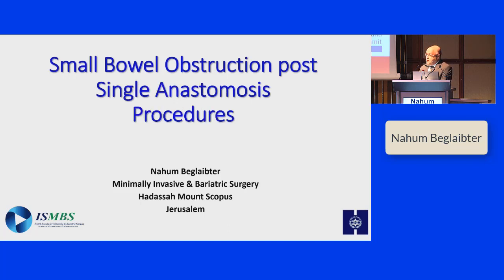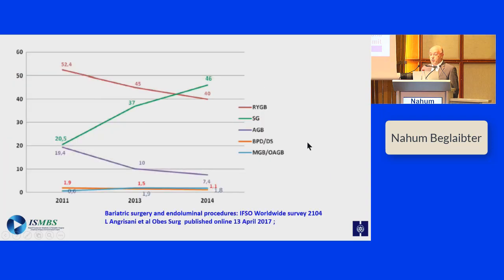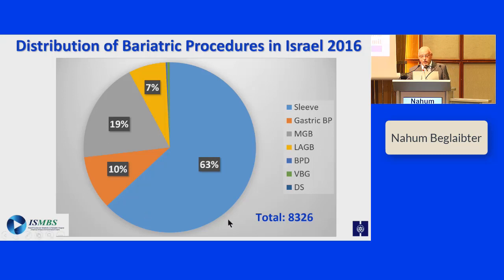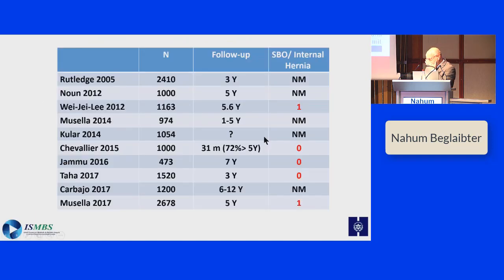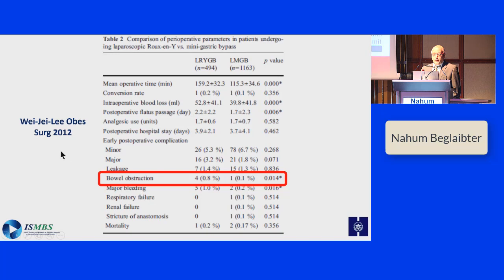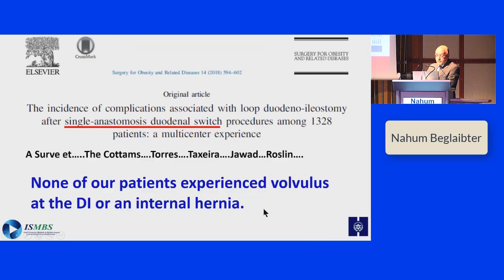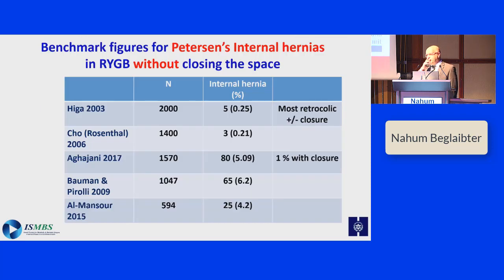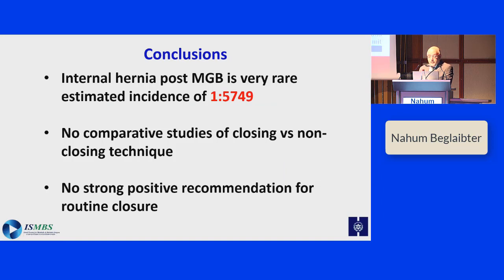Nahum Beglaibter, Israel